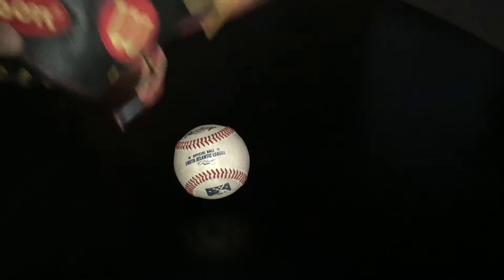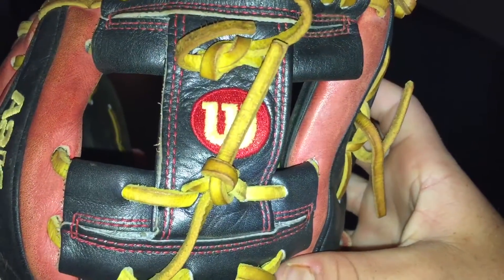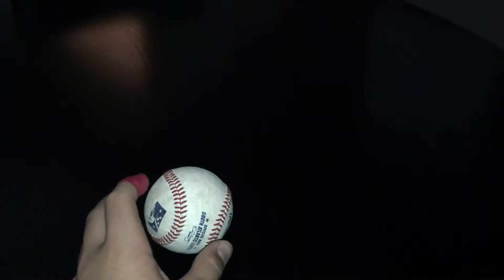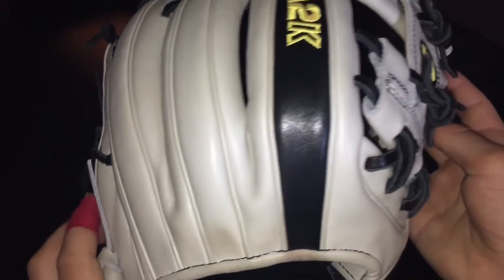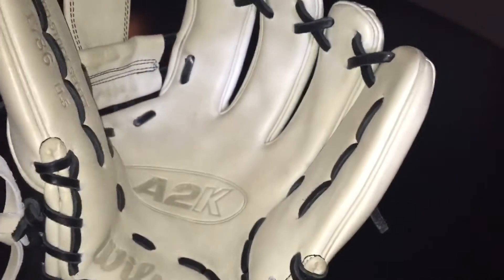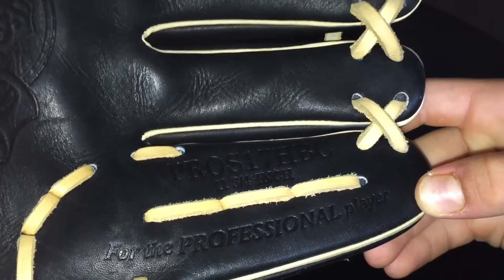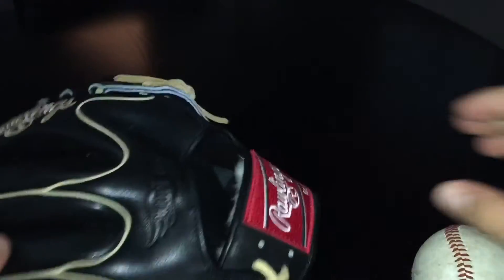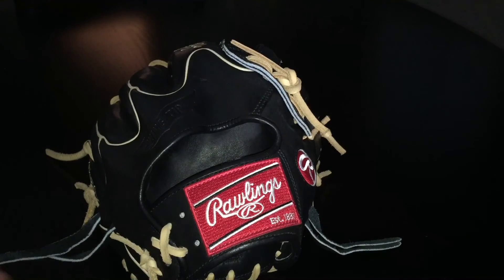Top 3 Gloves In My Collection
This is a baseball related video about my top 3 favorite baseball gloves in my baseball glove collection.